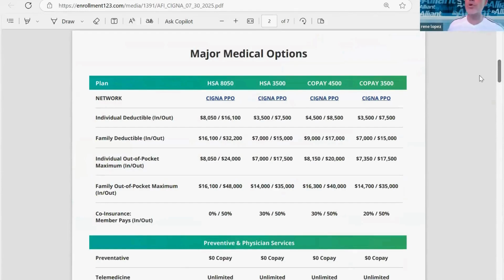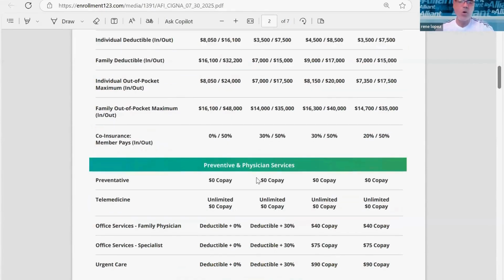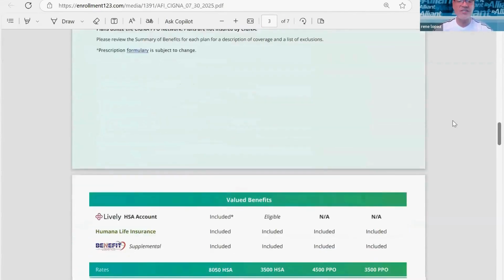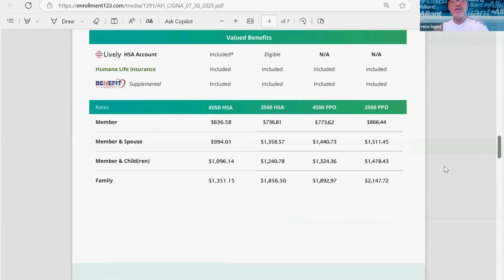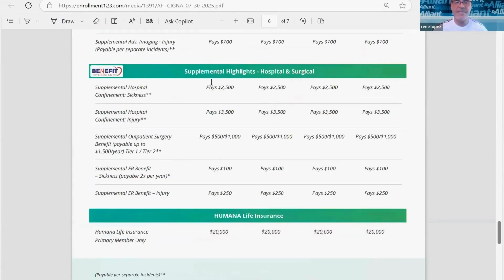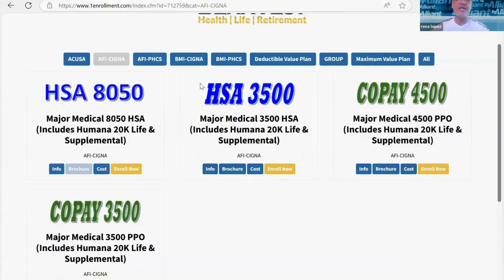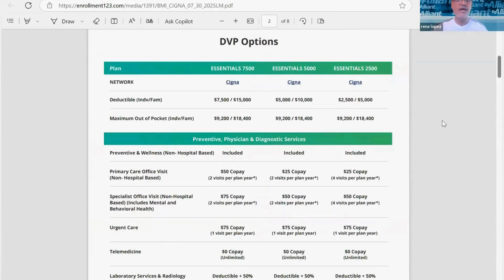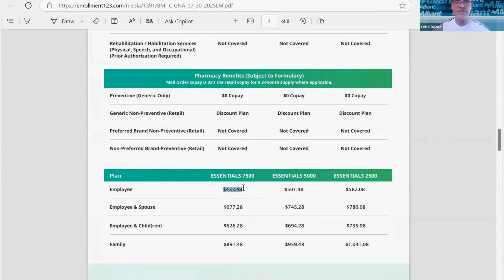Enroll Prime Training Webinar for Insurance Agents & Brokers | Preview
📥This is your preview of the BenaVest Sales Training featuring Enroll Prime’s Group Health Insurance tools — designed for insurance agents, brokers, and agencies offering small group health plans. Learn how to use Enroll Prime to quote, compare, and enroll small business clients into the right group health insurance plans efficiently and effectively.

✅ In this webinar preview:
Enroll Prime’s group health insurance quoting and enrollment features
How to help small businesses choose the right ACA-compliant group health plan
Sales tips for group health insurance agents and brokers
How to get access to Enroll Prime through BenaVest
FREE access to the complete group health insurance training session

🎓 BenaVest and InsureUniversity provide FREE group health insurance training, enrollment platform support, and full onboarding assistance for insurance agents, brokers, and agencies nationwide.

💼 Serve more businesses. Sell smarter. Grow your group health book.

📞 Questions? We’re Here to Help!